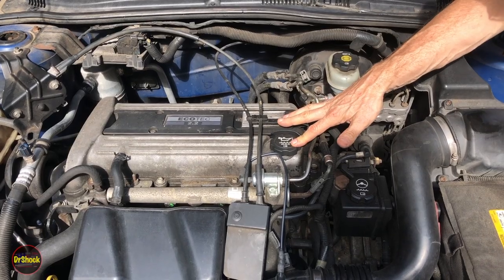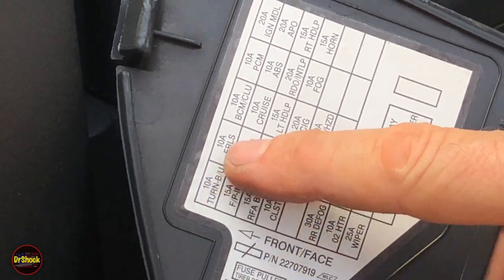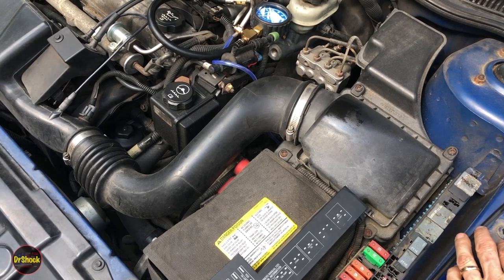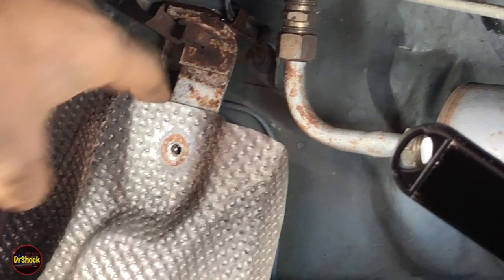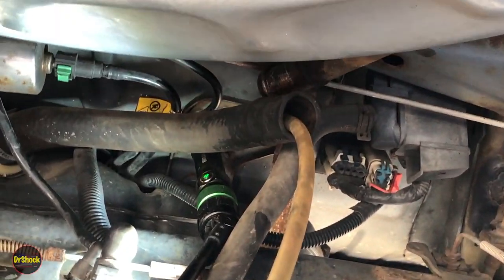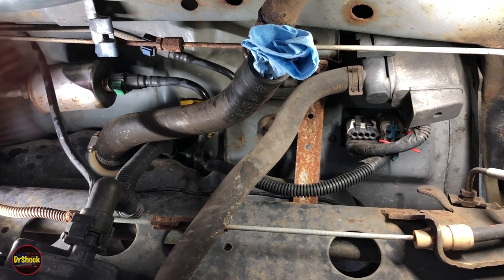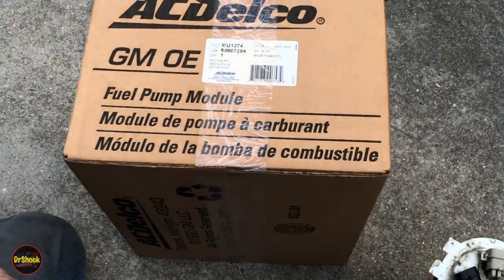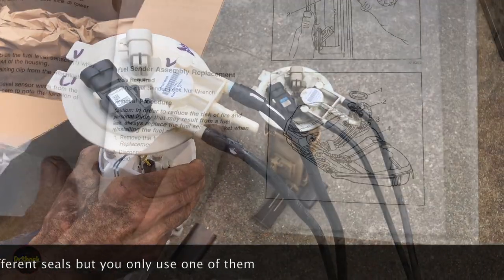2000 - 2005 GM 2.2L Ecotec Fuel Pump Diagnosis & Replacement (Chevy Cavalier & Pontiac Sunfire)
When encountering a sudden crank, no start, condition - this video covers the fuel system diagnosis involved to identify the root cause of this sort of problem (which is almost always the fuel pump / fuel sender assembly.  The vehicle shown is a 2004 Chevy Cavalier but the parts are common for all 2000, 2001, 2002, 2003, 2004, and 2005 models years for both Pontiac Sunfire and Chevrolet Cavalier.

- Fuel pump / fuel system electrical diagnosis
- Fuel tank removal / reinstallation
- Exhaust heat shield rivet removal and replacement
- Fuel pump removal / installation

Here is the ACDelco MU1374 / GM 88967294 fuel sender assembly

For the replacement fuel filter ACDelco GF578 / GM 25121293

The replacement fuel tank locking ring is ACDelco TR7 / GM 25691383

The replacement exhaust shield rivets GM 11569663 can be found

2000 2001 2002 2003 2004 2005

Chapters:
0:00 - Problem overview
0:47 - Fuel system pressure check
2:00 - Fuel system electrical checks
4:55 - Service manual procedure overview
6:28 - Fuel system parts identification and location
8:16 - Removing the EVAP canister from the body
9:03 - Removing exhaust shield rivets
11:14 - Fuel fill hose disconnect and tank siphoning
15:54 - Disconnecting electrical, vent lines, & fuel lines
22:11 - Releasing the fuel tank straps
23:50 - Dropping the fuel tank
26:45 - Fuel tank inspection and line disconnects
30:28 - Removing the fuel sender assembly
32:31 - Replacement part numbers
33:35 - Service manual procedure overview
35:38 - Fuel tank prep and fuel sender assembly installation
40:45 - Reinstalling the fuel tank to the body
45:38 - Reconnecting hose, pipes, shield, and harness
56:25 - Air purge and final testing